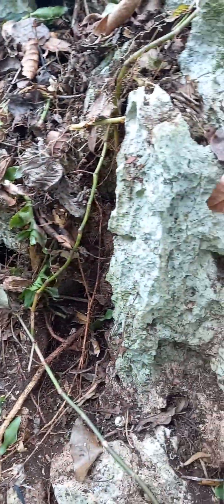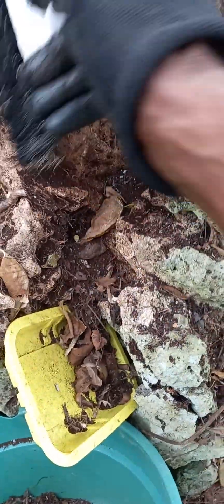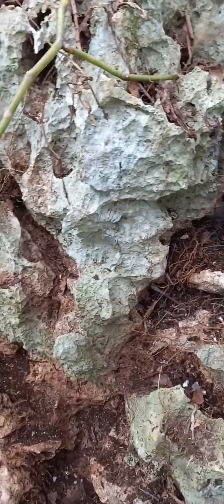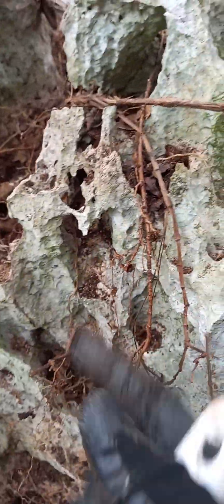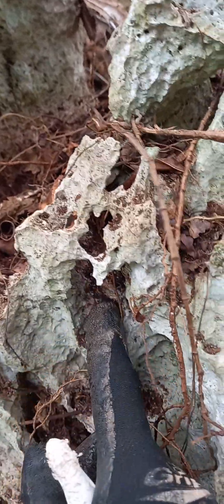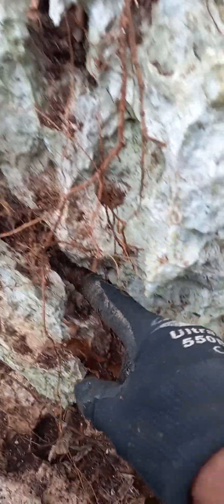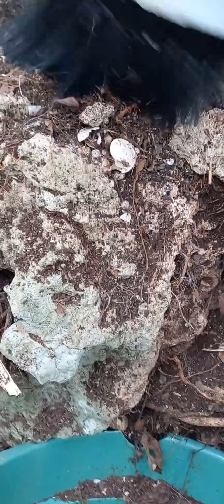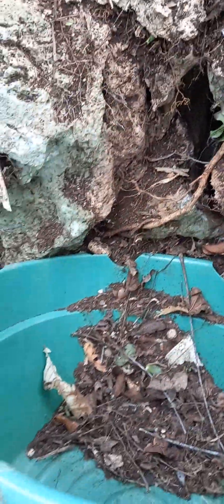Scraping rich organic materials from rocks@patrickwaugh134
scraping the rocks provide lots of nutrients for plants in my spring garden@patrickwaugh134